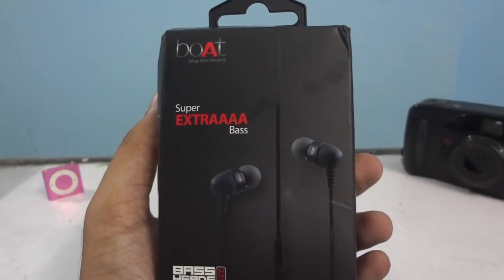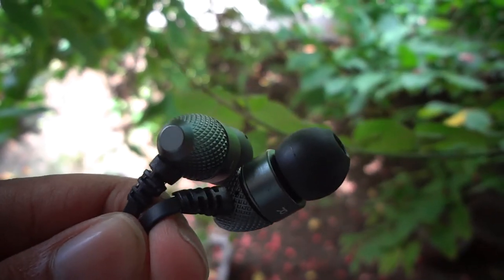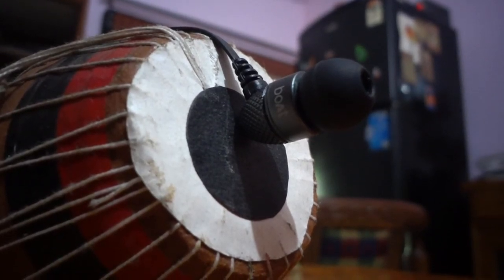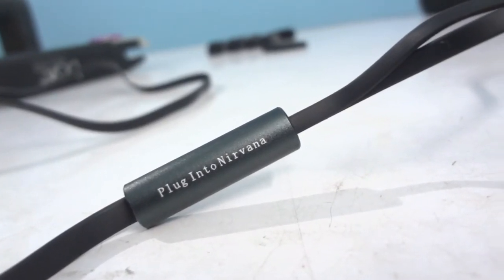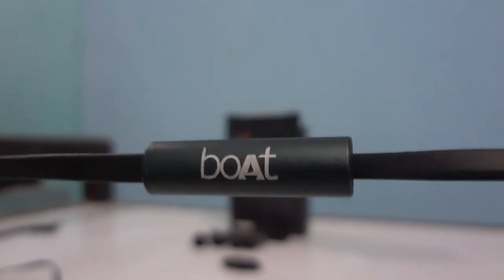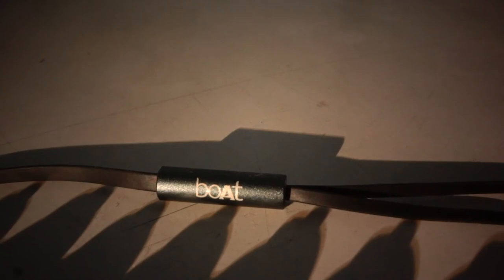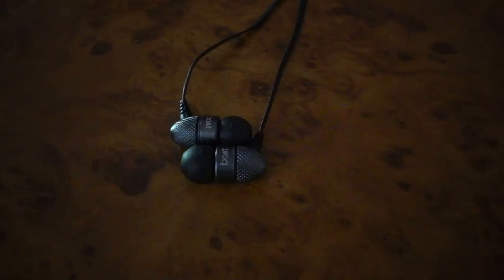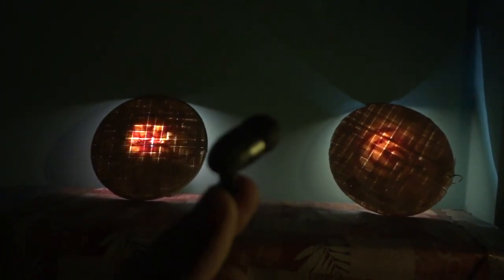boAt BassHeads 225 Review!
CORRECTION:- The section which houses the microphone is itself a physical button for play/pause, pickup and end calls. Sorry for the inconvenience caused due to negligence

In this video we take a look at boAt BassHeads 225, we see what all accessories comes inside the box,how is the sound quality and finally how well does it stack up with the competition from other major brands such as Sennheiser,SkullCandy,Philips,etc.